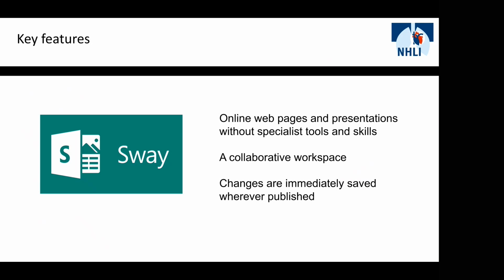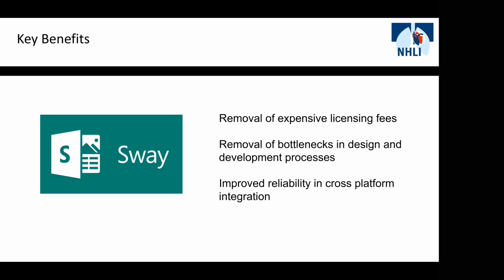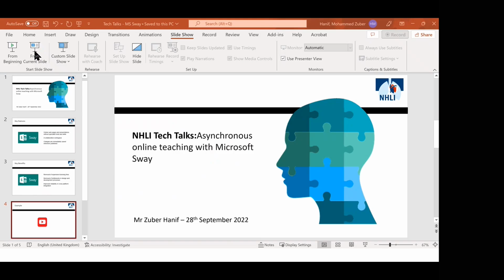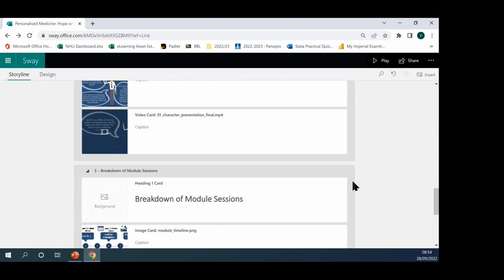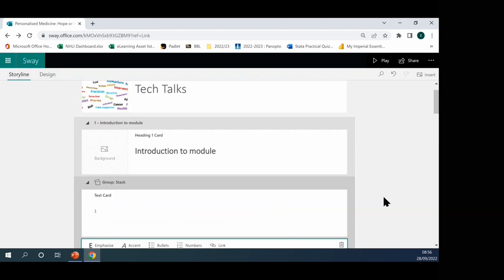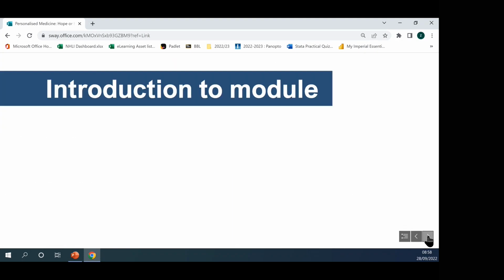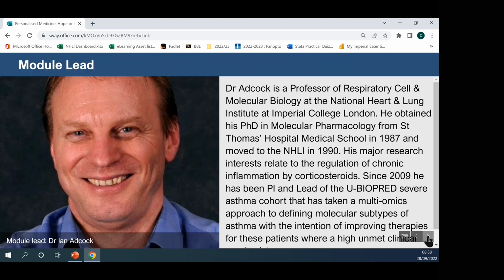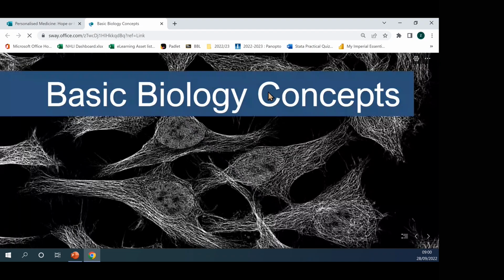Asynchronous online teaching with Microsoft Sway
This seminar focuses on some of the design capabilities within Microsoft Sway, a widely available College tool which has been used for the delivery of online, asynchronous teaching within the National Heart and Lung Institute (NHLI). Take a look at an example of an online mini lecture developed within Sway and learn about our overall approach to collaborative team working.